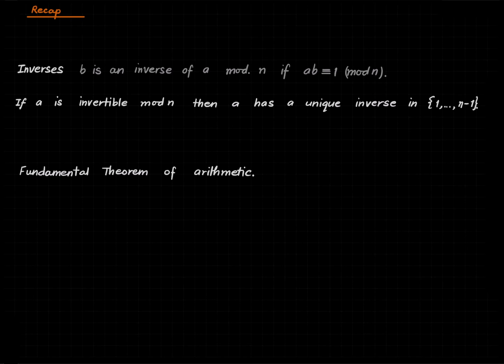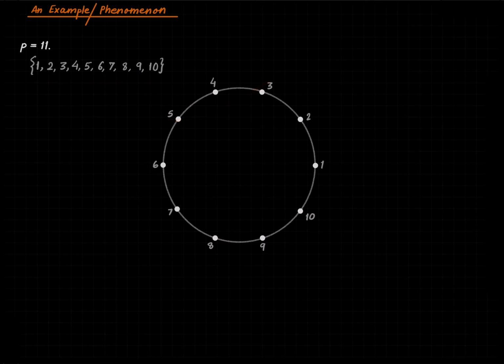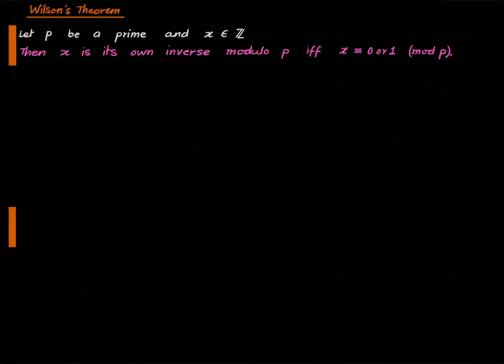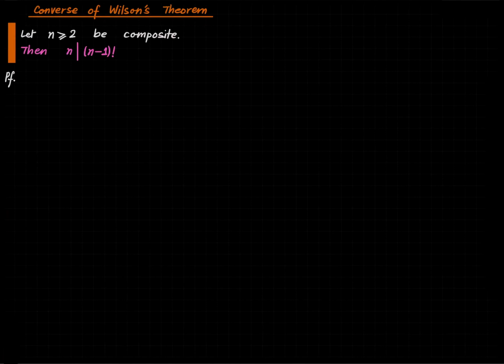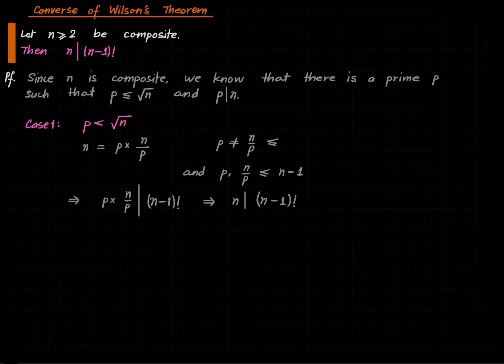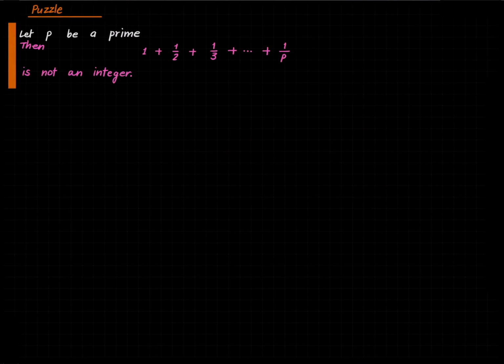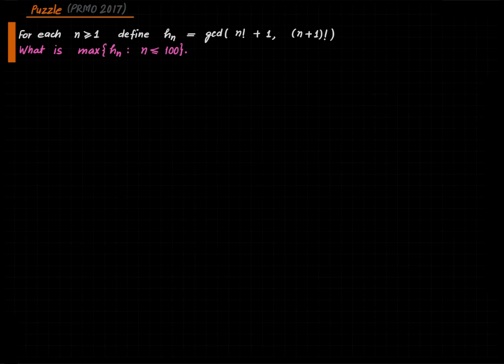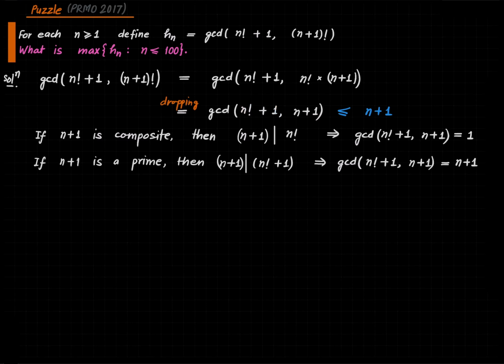First Course in Number Theory | Lecture 4.4 Wilson's Theorem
00:00 Recap
01:46 Problems
02:19 An Example/Phenomenon
08:11 Wilson's Theorem
12:51 Converse of Wilson
18:23 Restating Wilson's Theorem
21:07 A Puzzle
24:40 PRMO 2017

Namrata Khetan
Hersh